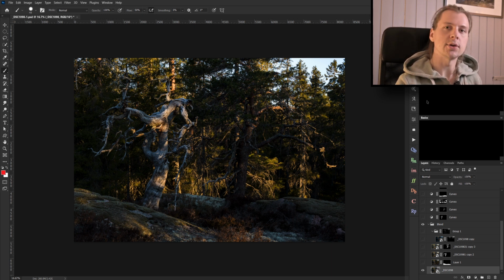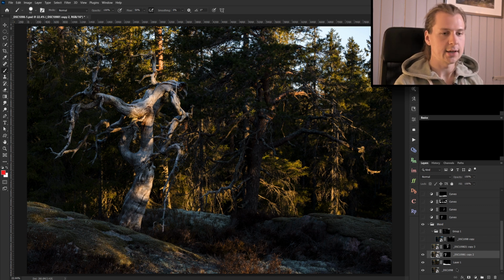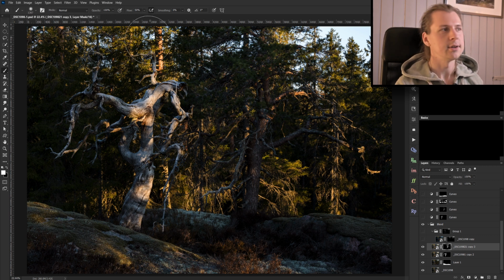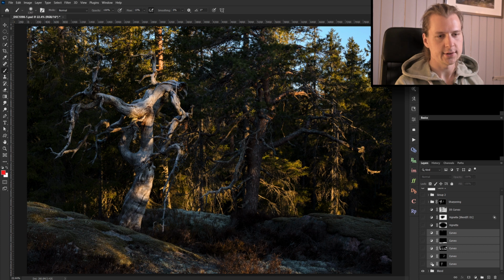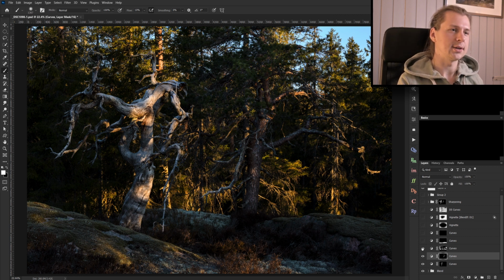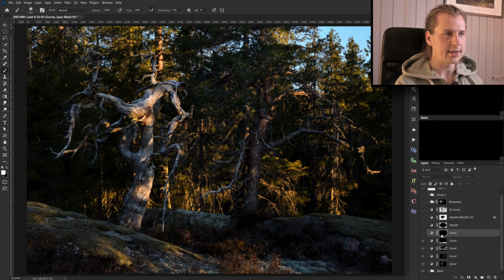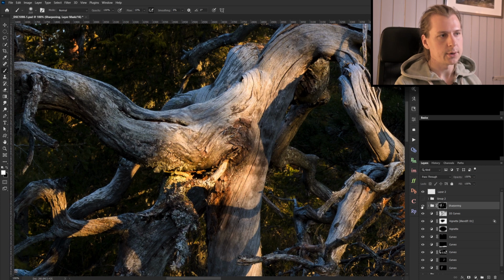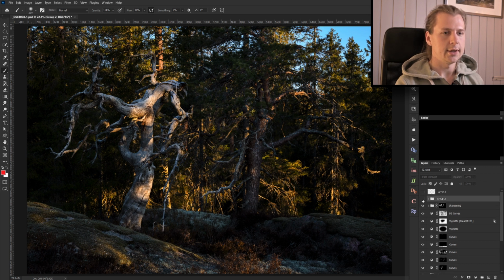How I edited the "Overly Complex Woodland Composition"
In this video I show how I edited the image I took during my last video. Working with smart objects in order to get more versions of the same raw file I get to edit the initial raw file for each aspect of the image and then blend everything together in Photoshop through layer masks.